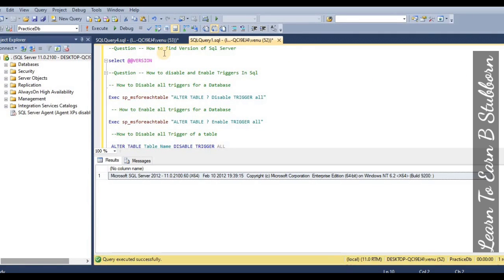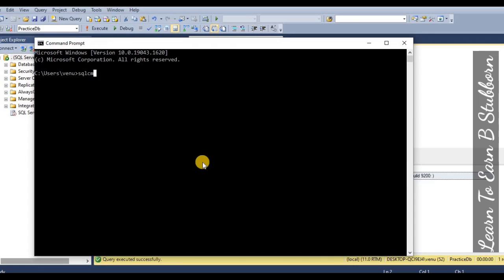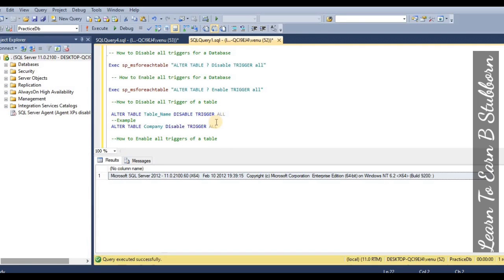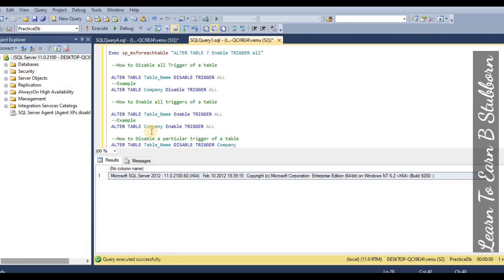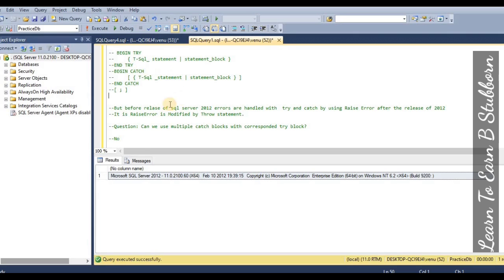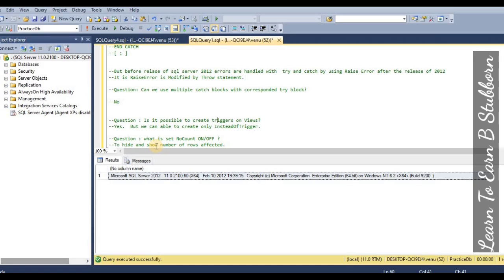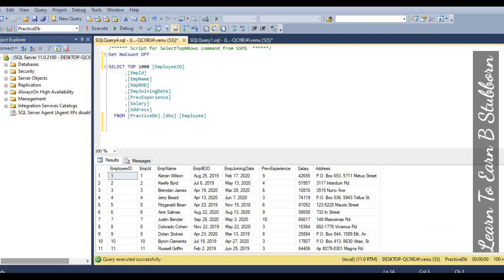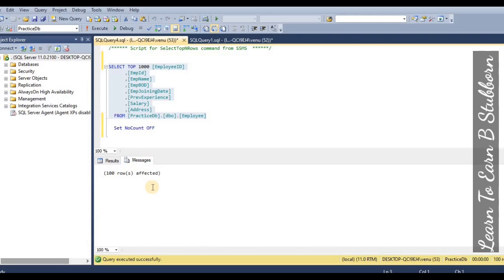SQL interview questions and answers In Telugu Part1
In this video I have explained most commonly asked interview questions and answers in Telugu

Watch the video till the end, hope you enjoy the video.

SQL Command Based Interview Questions Answer
Advanced SQL Interview Questions Answer
Top 10 SQL Interview Questions Answer
SQL Interview QuestionsSQL Interview Questions and answers for Experienced
SQL Interview Questions Answer
SQL Interview
SQL Roadmap
SQL Interview Questions 2022
SQL Interview Experience Interview questions for SQL Experienced